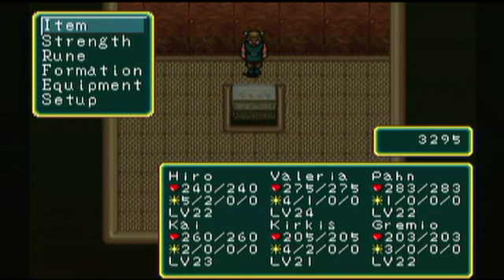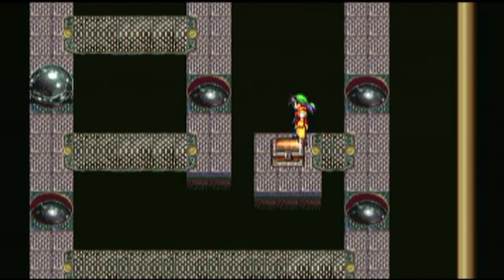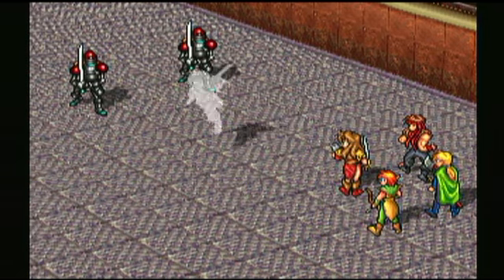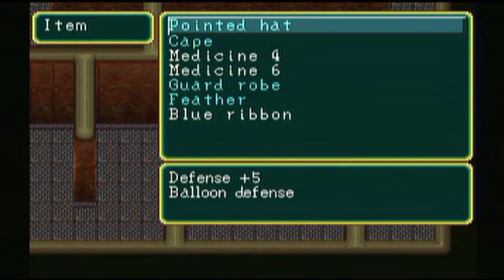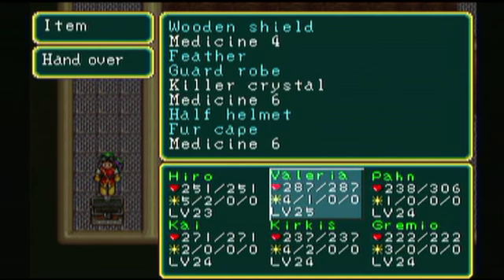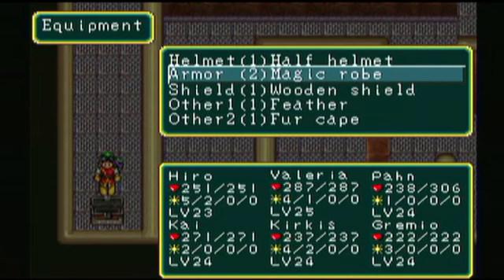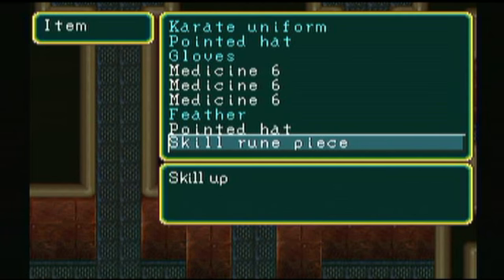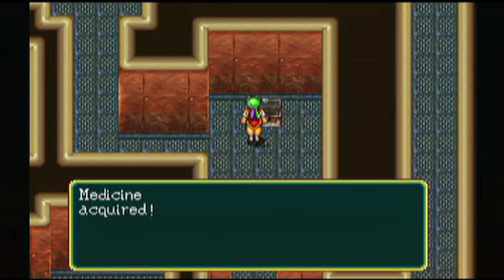Let's Play Suikoden #35 Dwarves' Vault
Dwarve